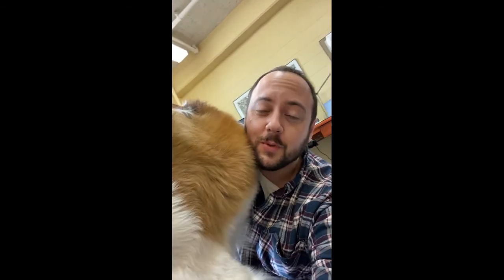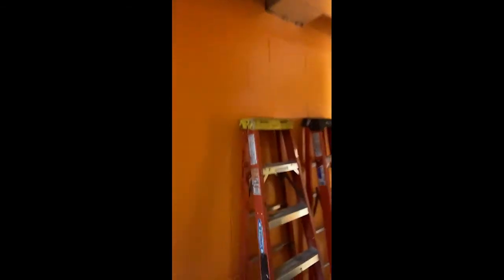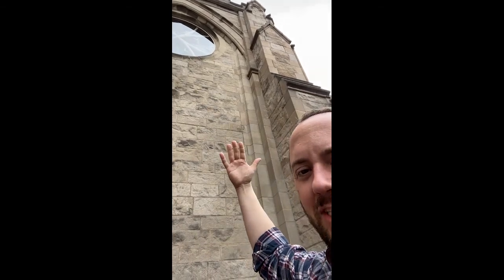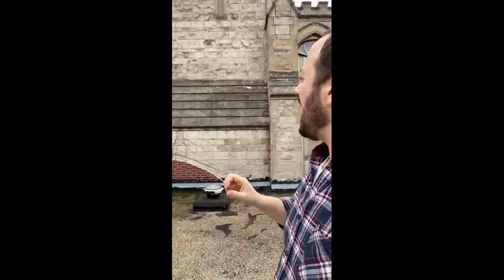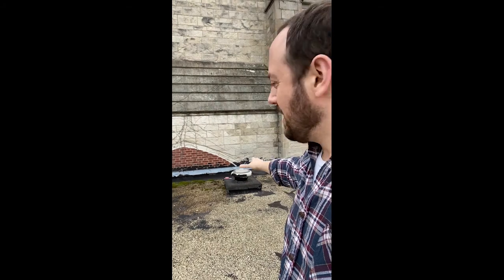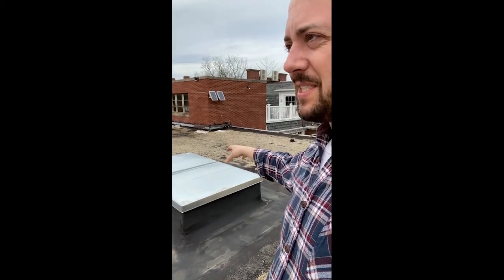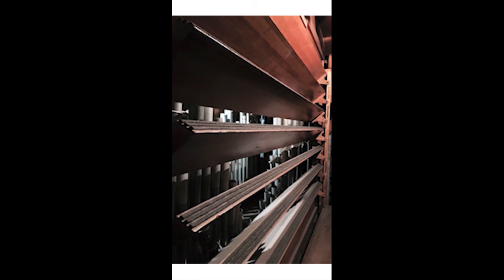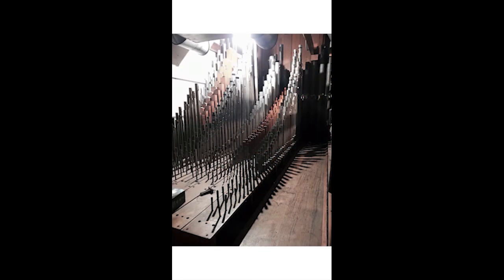Roof and Organ Loft Tour at the First Unitarian Church of Chicago in Hyde Park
Come along with Rev. David up to the roof of Pennington Center, and then climb up into the organ loft!